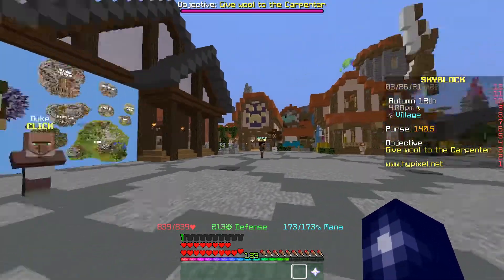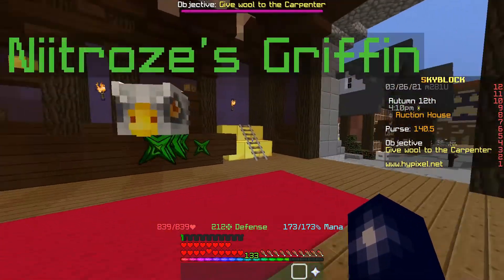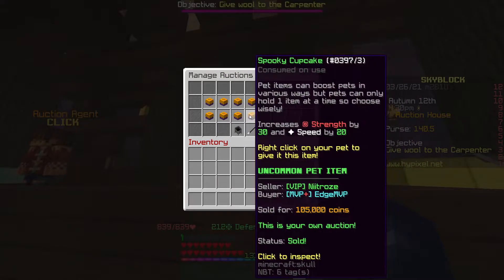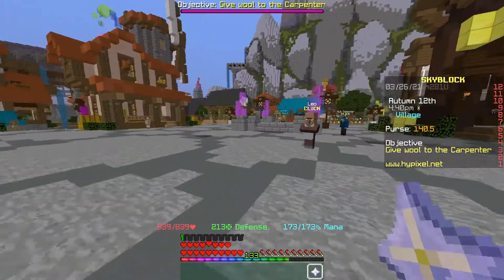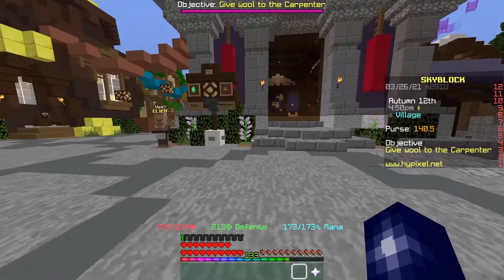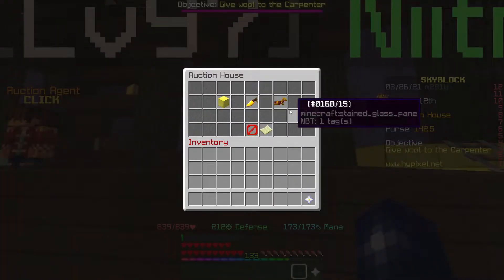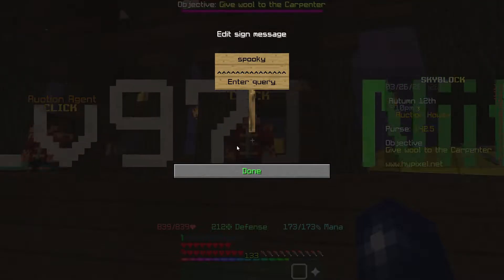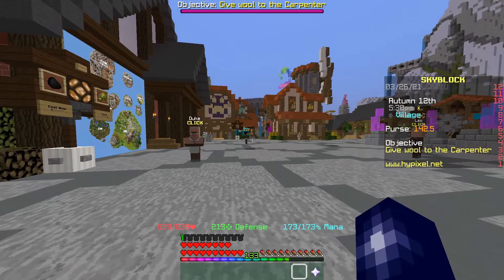The EASIEST money making method in Hypixel Skyblock! 500k+ profit (Spooky cupcakes)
This is a very simple method, and is very low risk considering the spooky cupcake market is very predictable and is only controlled by simple supply and demand.